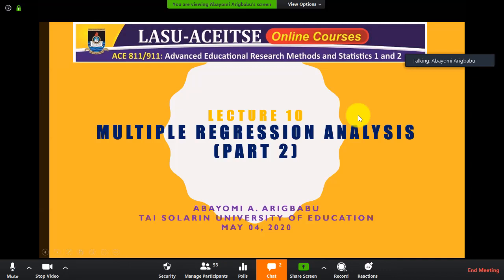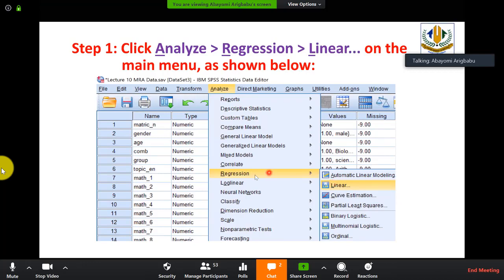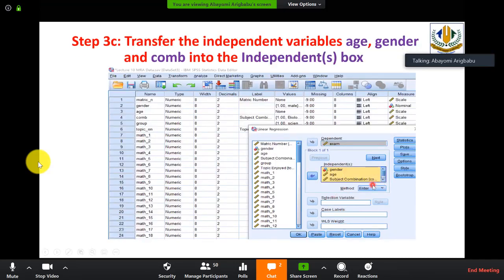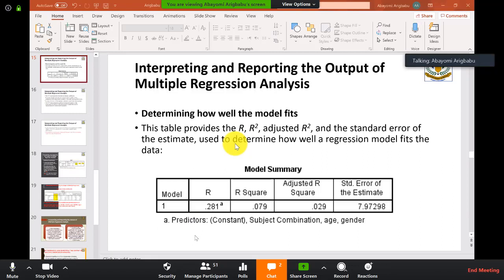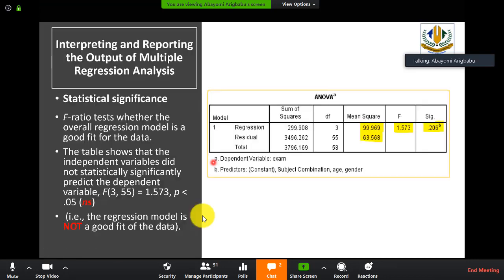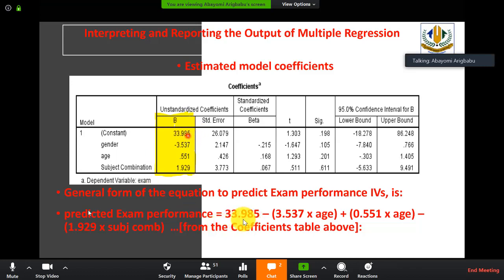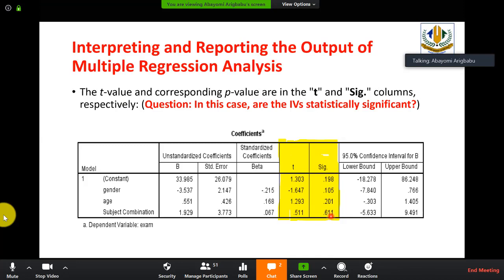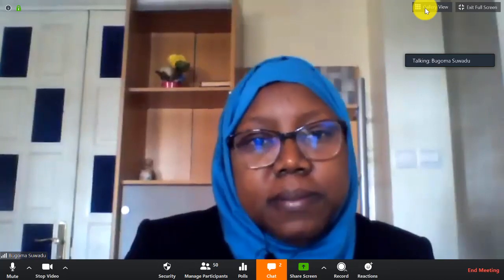Prof Abayomi Arigbabu LASU ACEITSE Online Lectures Multiple Regression Analysis Part 2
Multiple Regression Analysis Part 2 is a follow-up to the earlier introductory lecture. The presentation is so elementary to make it easy for beginners.